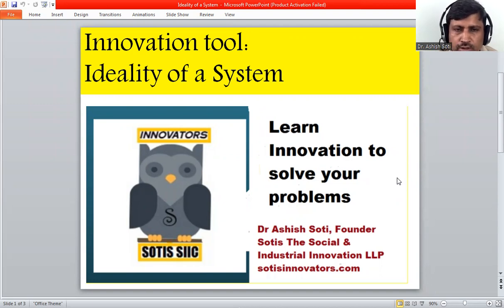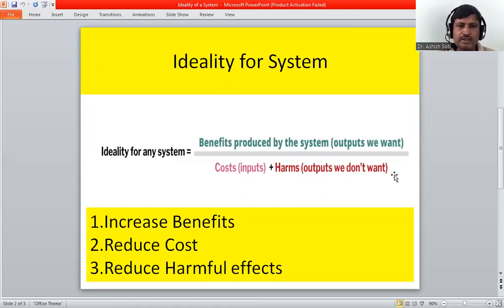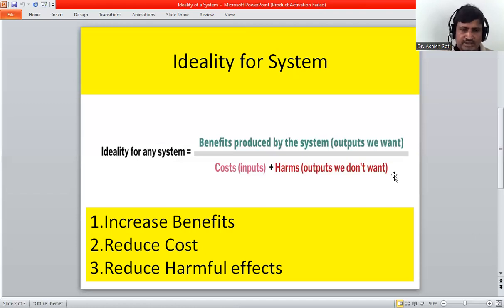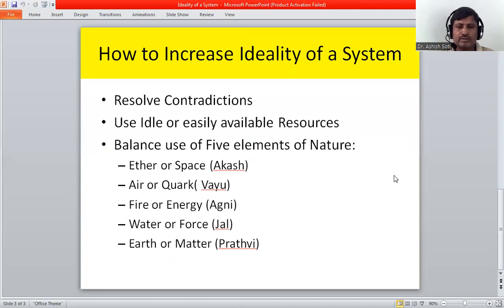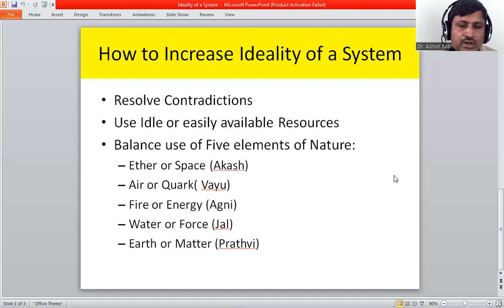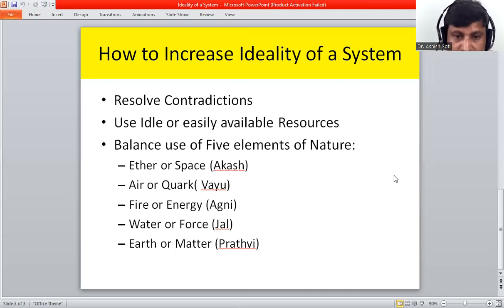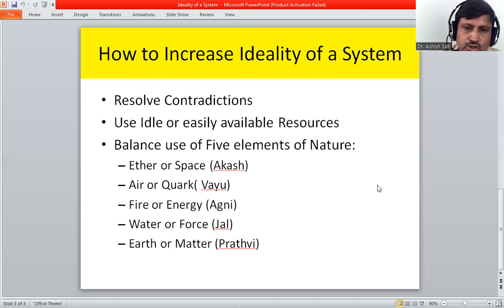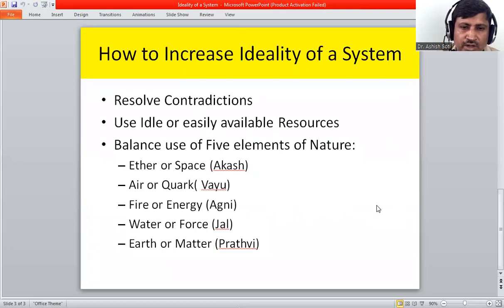Innovation tool of TRIZ-Ideality of a System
Ideality is a tool to understand how to improve quality of a system. It is from the toolkit of TRIZ-the theory of inventive problem solving. It is useful concept to understand how quality can be build through innovation. Useful for Quality Professionals, business owners, researchers, faculty members and students also. India concept of Quality introduced.